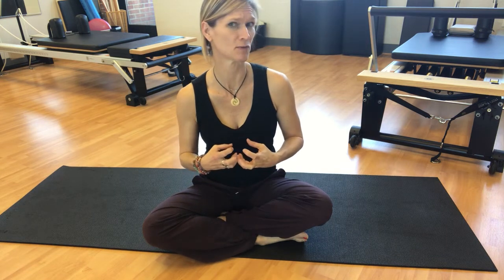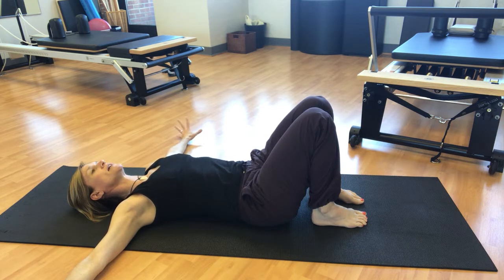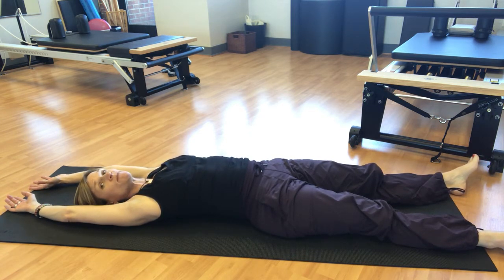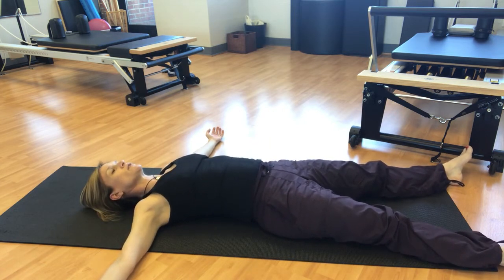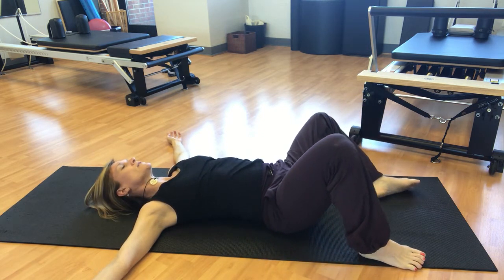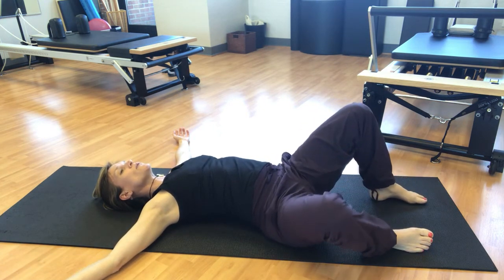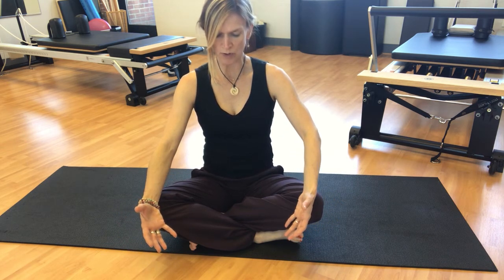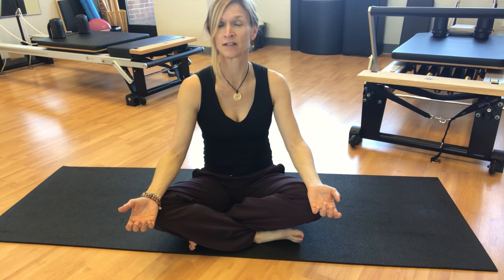Soma Movement Unwind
Release tension with this short movement practice.